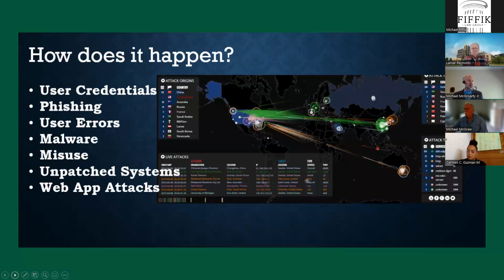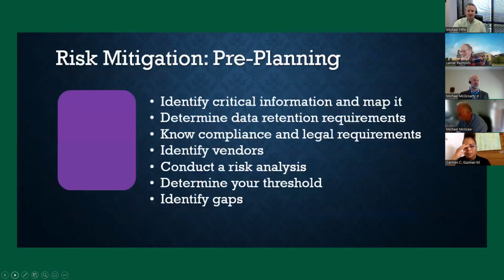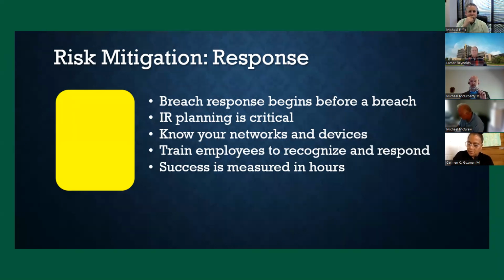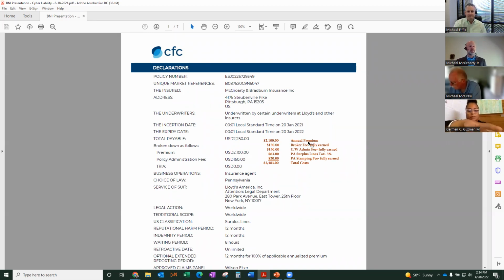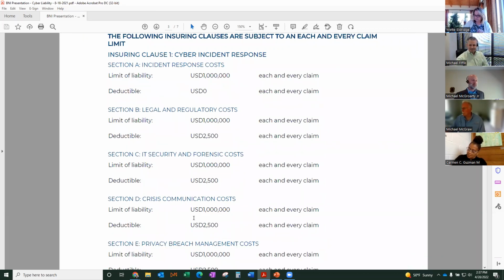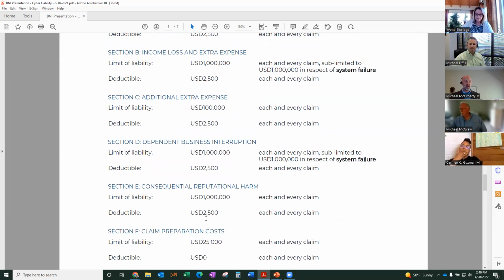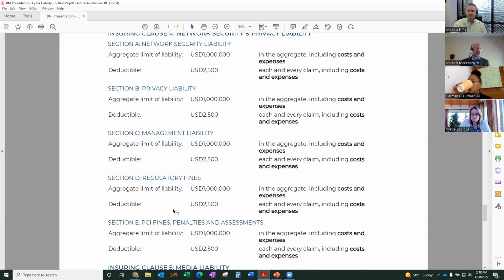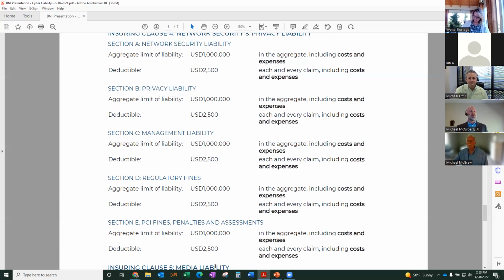Cyber Risks and How to Protect Your Business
Cyber attacks and hacks are a growing threat to every small business, especially as small businesses are increasing creating and relying on digital assets and connecting with their customers online.  Learn about these risks and how to insure for them in this webinar.